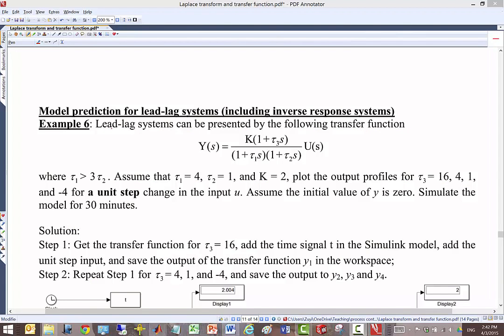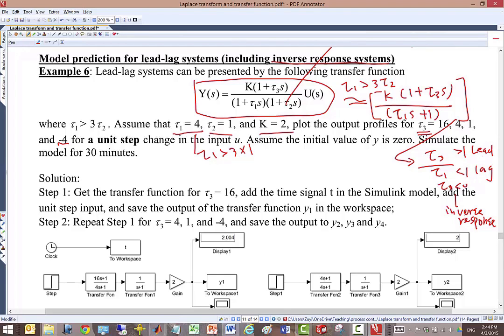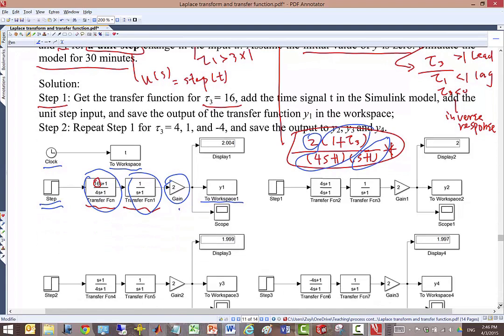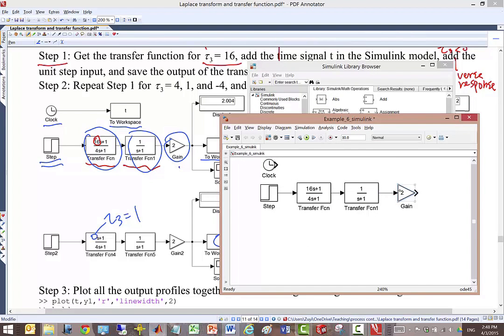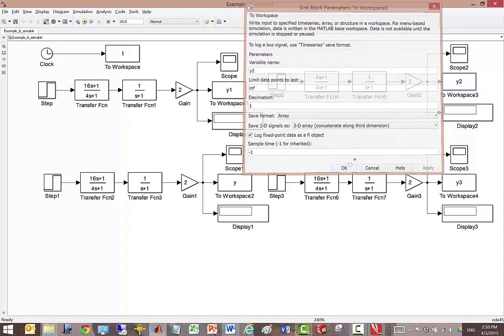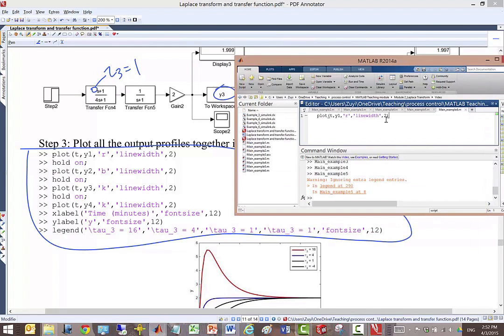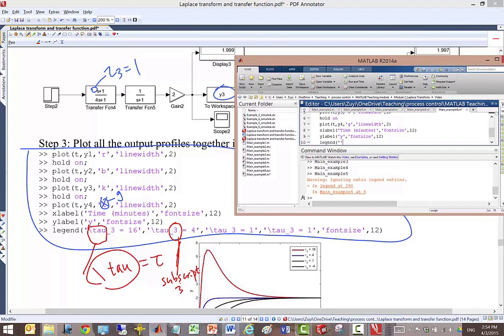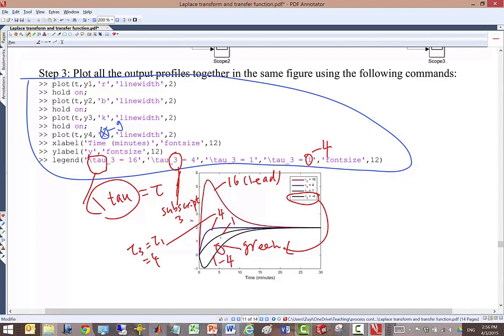Teaching Modules for Process Control - Example 7